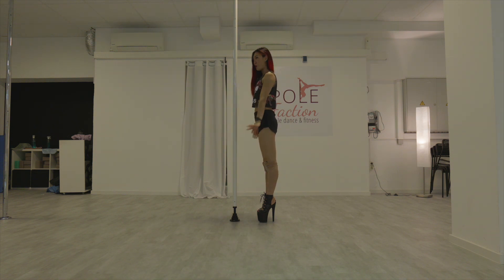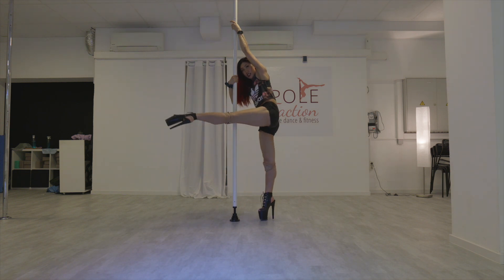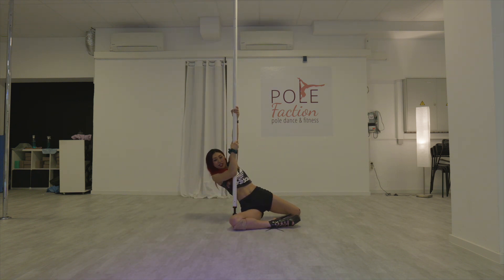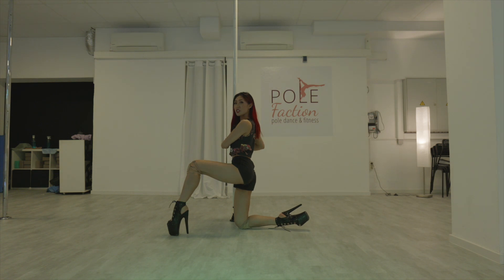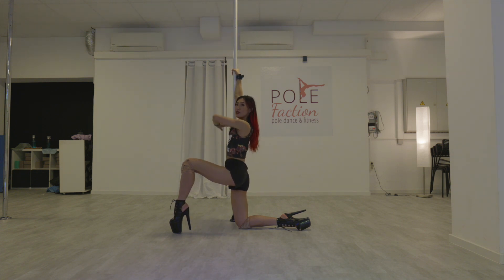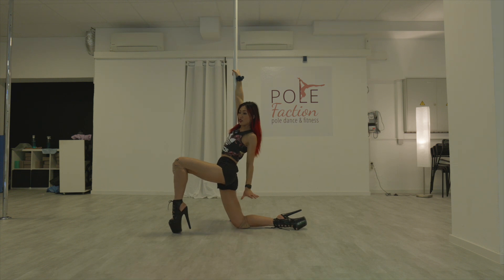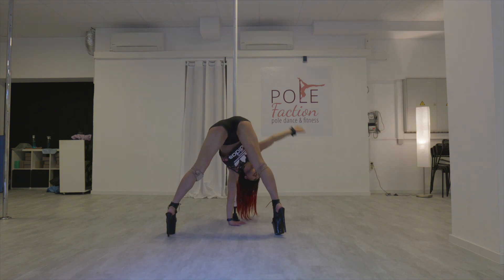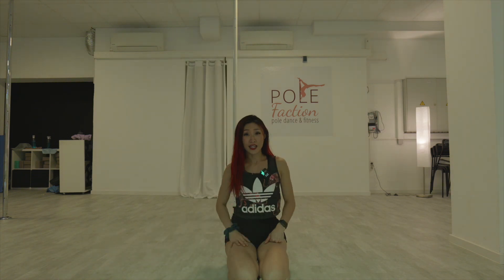Beginner Pole Dance Transition ideas and Tutorial || Learn Pole Dance in 30 days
Have you ever seen someone pole dancing in heels? It's pretty impressive - the dancer has to be graceful and strong at the same time, seamlessly moving between spins, and climbs! In this video I share pole dance transition ideas for beginners.

Fit life family is help your learning pole dance journey at home!
Want to try pole dancing? Learn it safely, privately and with the guide of our accredited instructors by signing up to the Fit Life Family Plan.

✨Xpole is the best to invest your home pole.

✨Don’t struggle music that you wanna use!

Pole grip
LUPIT POLE, Pole Dance Grip - Pole Dance Grip Powder, Strong Hold, 12 cm x 12 cm, Double Sided for Bar and Hands, Economical in Use

PoleGrip Sports Grip | Chalk Alternative | Sweat-free for Weightlifting, Climbing, Bodybuilding, Gymnastics, Crossfit, Pole Dancing, Gaming and More

Hydro Attack Body Grip for Pole Dance

ITAC2®, Grip Pole Dance Handcreme, extra starker Halt und Rutschfestigkeit. Auch für Fitness, Klettern und Crossfit geeignet. Ohne Magnesium

✨Kneepads QUEEN

Let’s connect!